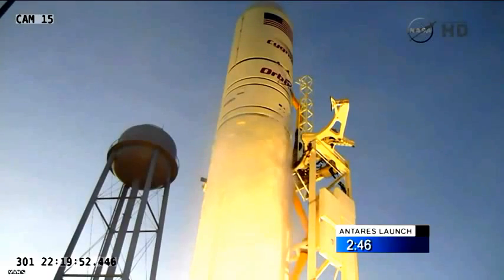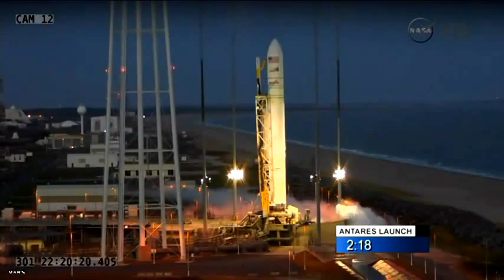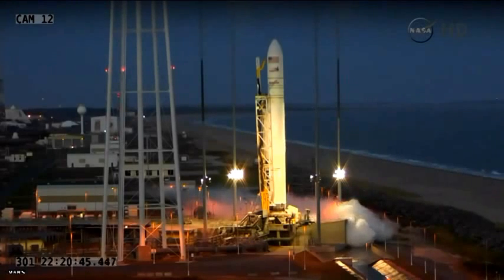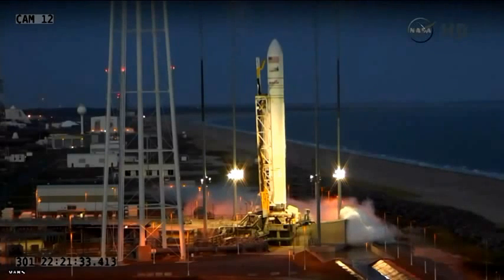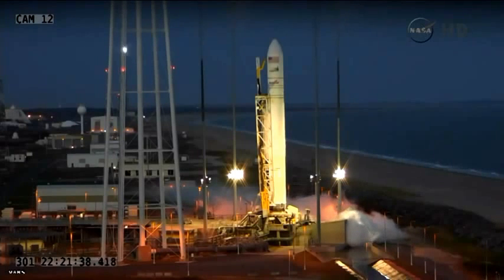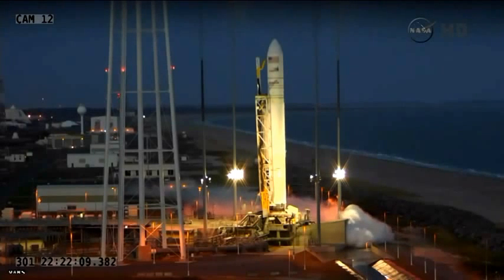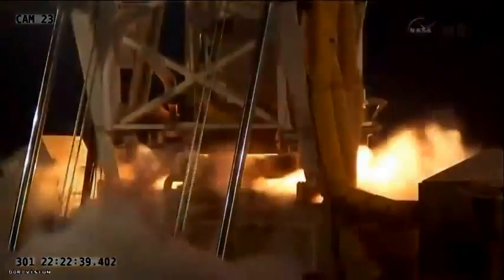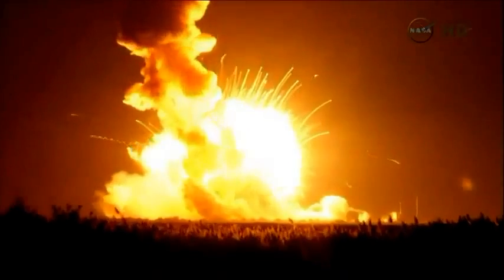Explosion de Cohete Antares de la NASA